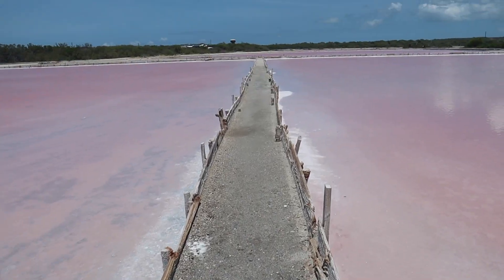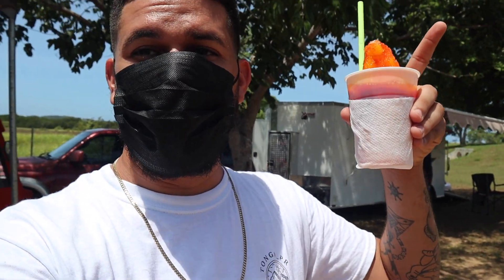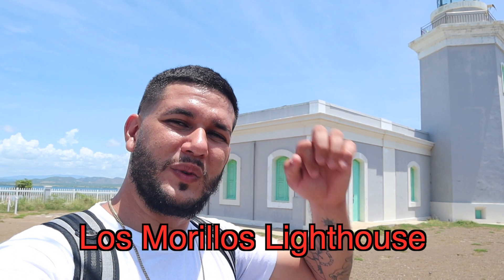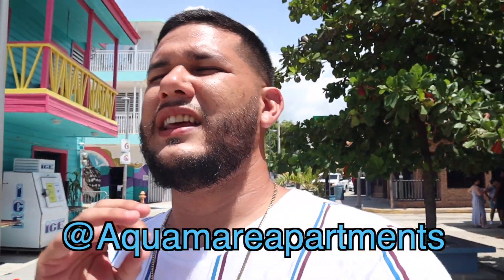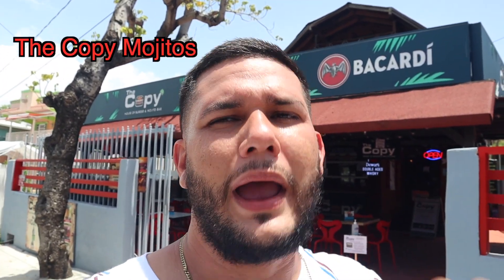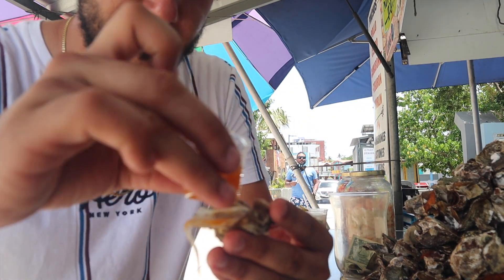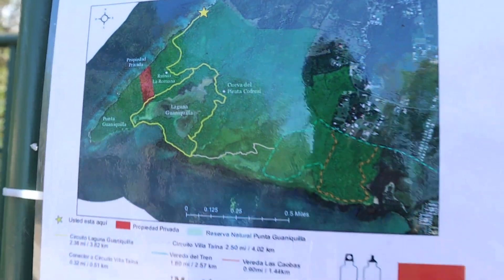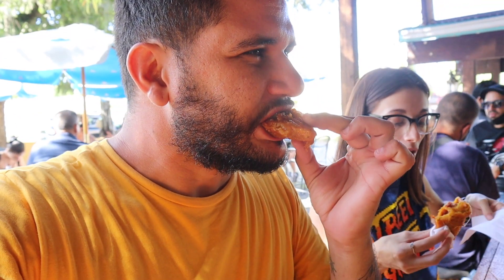Cabo Rojo: MUST VISIT in Puerto Rico 2022! 🇵🇷 | Where to eat, Salt Flats, Best Beaches, Mojitos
In this adventure filled video we are visiting one of the most beautiful towns in Puerto Rico, Cabo Rojo. This town is filled with history thanks to its salt flats dating back hundreds of years, having some of the most diverse coast line and hidden beaches along some very tasty cuisine and drinks.

Cabo Rojo is a MUST VISIT when you make your trip to Puerto Rico 🇵🇷

GPS Locations

8. Muelle de la Libertad
10. La Mesa de Tua
13. Republica de Sorongo (